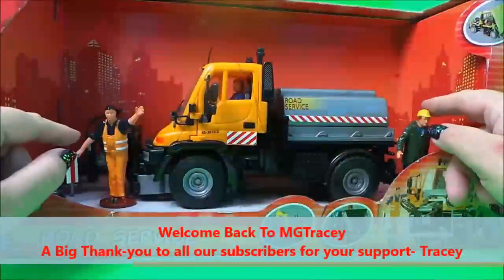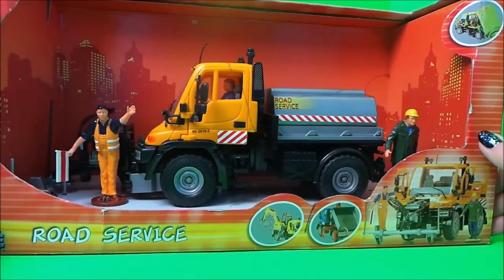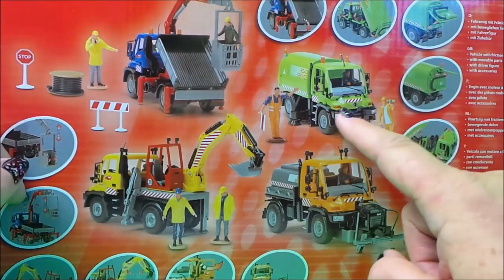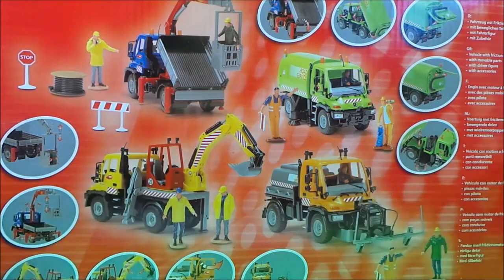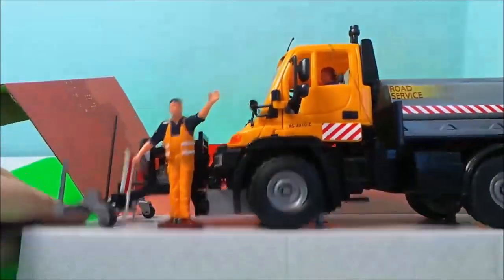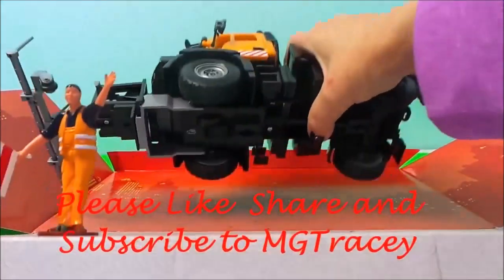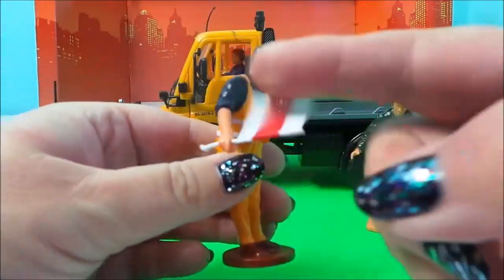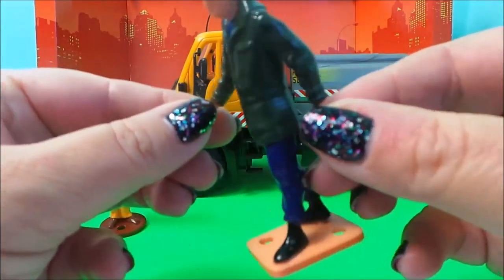Dickie Toys of Germany Road Repair Truck Unboxing Służba Drogowa - Recenzja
Dickie Toys of Germany Road Service Surveying and Repair Unboxing. Join Tracey as she unboxes and plays with the all new Dickie Toys Road Service Surveying and Repair UK toy Unboxing
FACEBOOK Best Firefighter Fireman Sam Toys on Amazon.com here ; For UK use Amazon.co.uk link here ; . firemansamus, jupiterfireengine FeuerwehrmannSam Fireman Sam Is known around world as Feuerwehrmann Sam, brandweerman sam , bombero sam , пожарный Сэм , brandman sam , πυροσβέστης Sam , bombeiro sam , strażak Sam, pompier sam , Sam, a tűzoltó ,พนักงานดับเพลิง sam , 消防员山姆 , 消防員山姆 , palomies Sami
MGTracey theme tune link ; Fireman Sam is a UK animated children's television series about a firefighter called Sam, his fellow firefighters, and other Pontpandy fictional folk from Wales. Fireman Sam is the Hero Next Door where he helps with fighting fires, manning the lifeboat, helping the mountain rescue, or joining up with the emergency medical services. Even the new lighthouse !